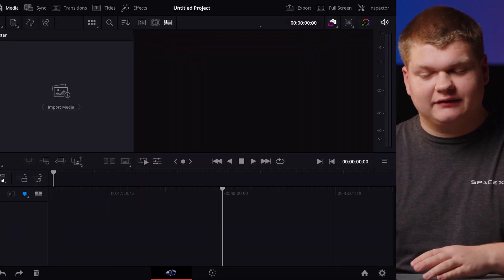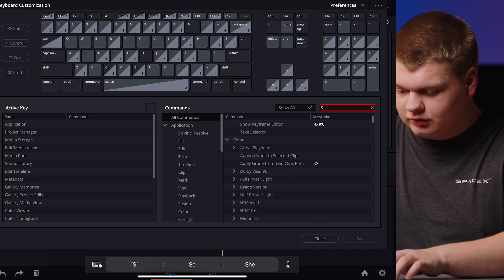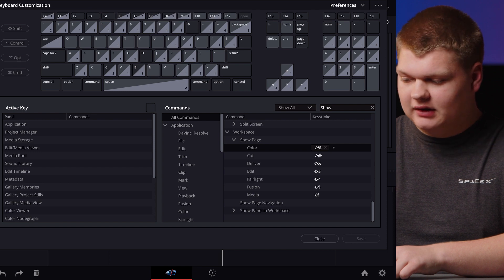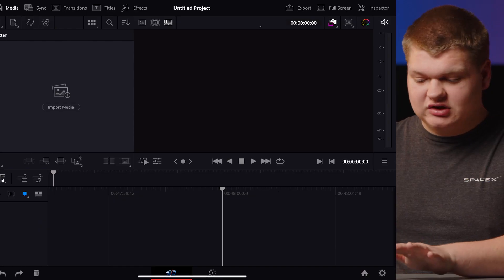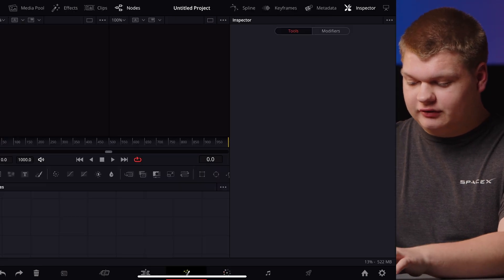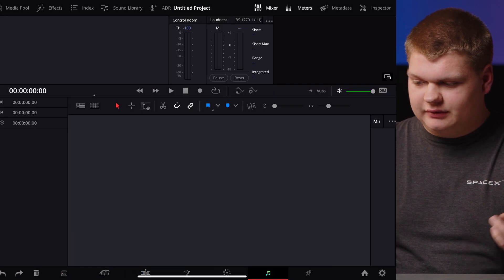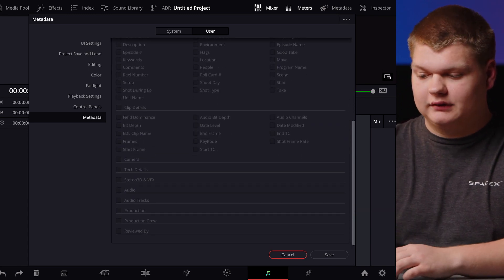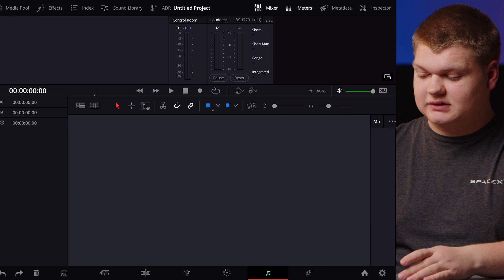How To get all of DaVinci Resolve on iPad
This entire video was edited on iPad